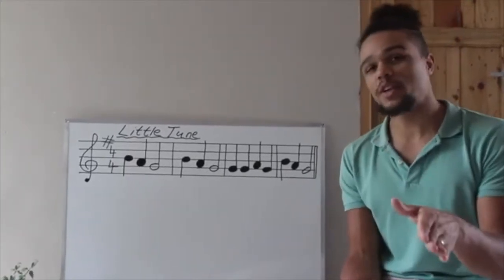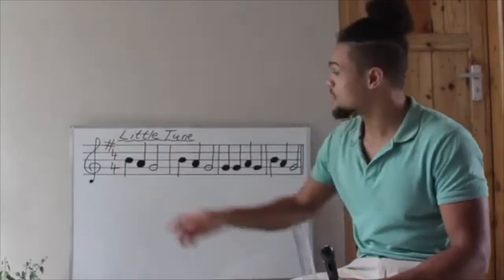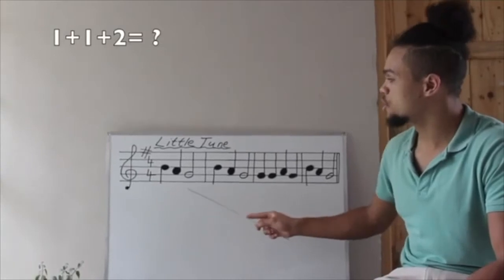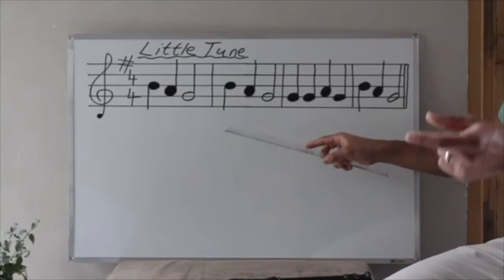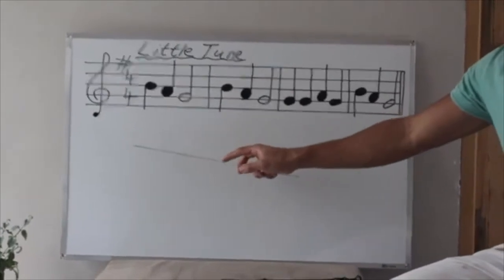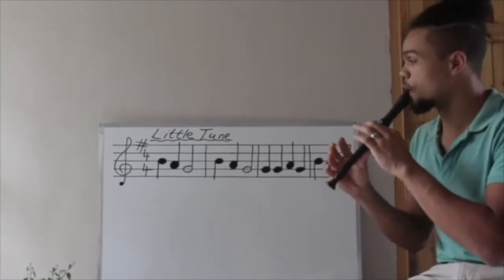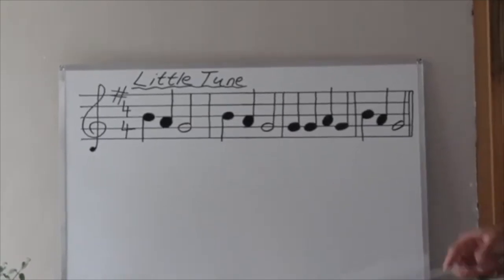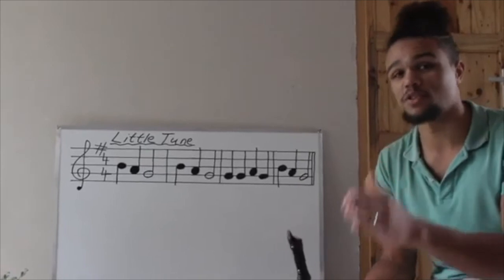Grade 1 | Lesson 9 | Little Tune | Term 3 - 2021